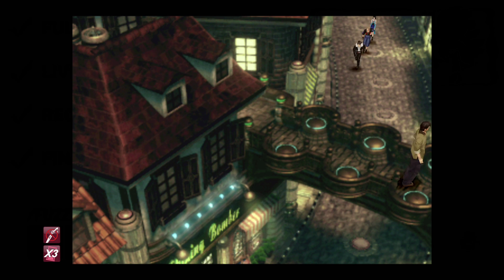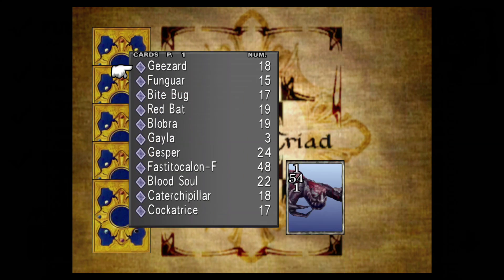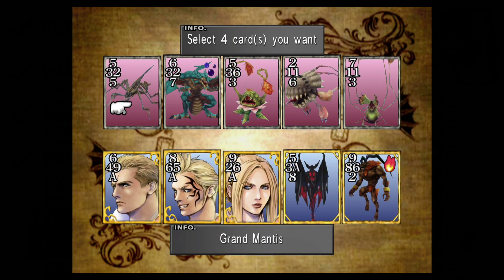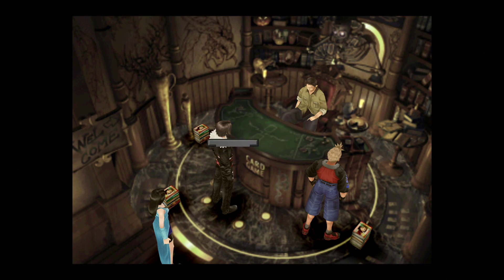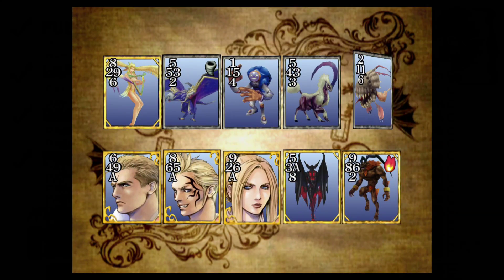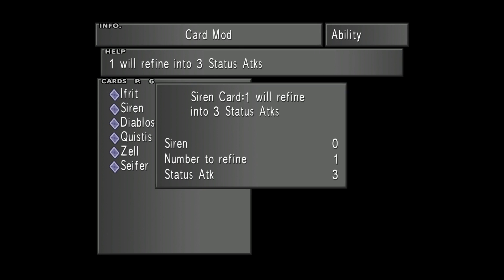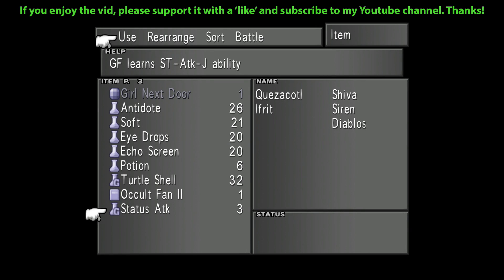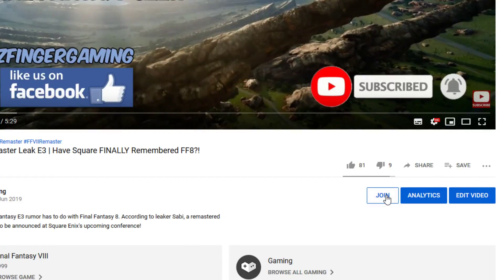How to Get Siren Card in Final Fantasy 8 Remastered - Full Guide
A simple Final Fantasy 8 Remastered video guide for you good folks today, as I demonstrate how to get the nice Siren card. Actually, its not a bad idea to card mod this one but I will leave that choice in your hands of course :)

Fuzz